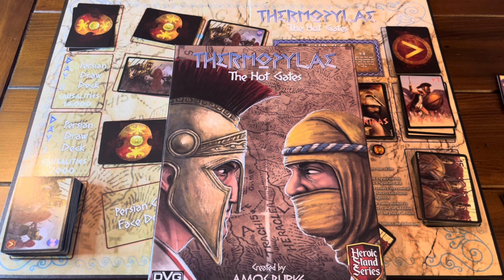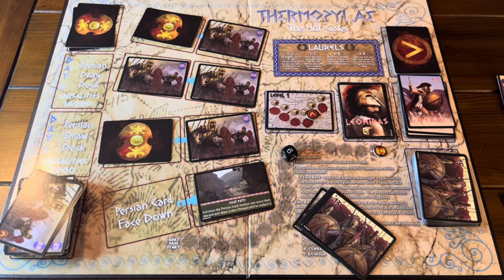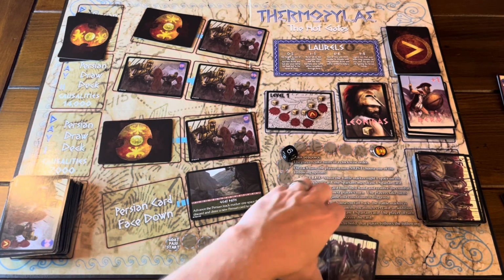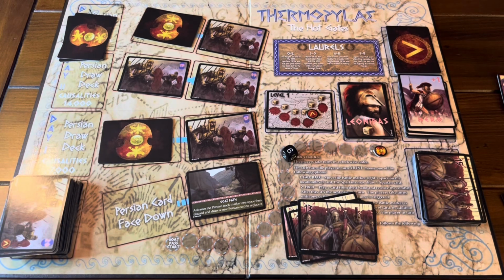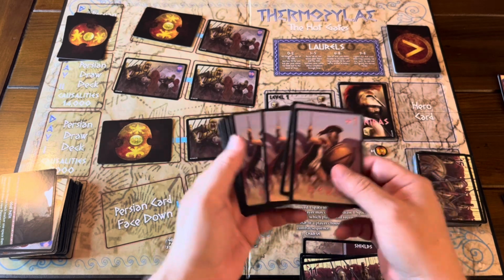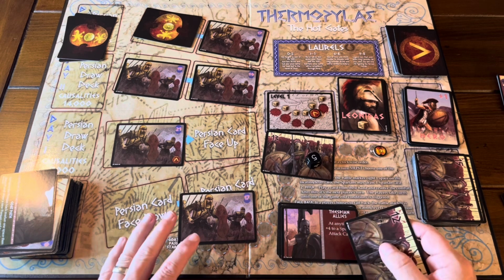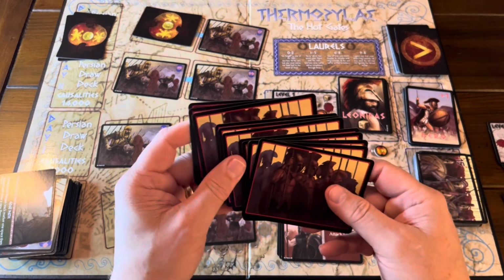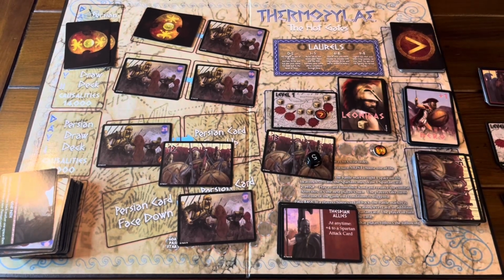Thermopylae: The Hot Gates (DVG) - AAR & Game Play